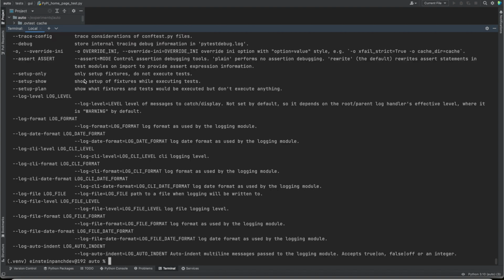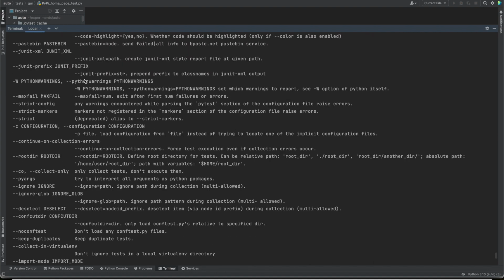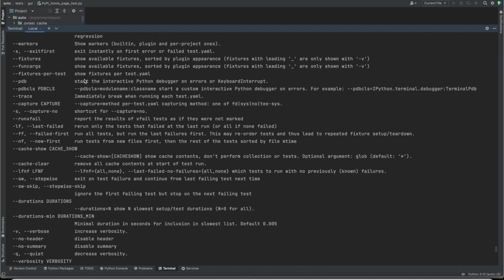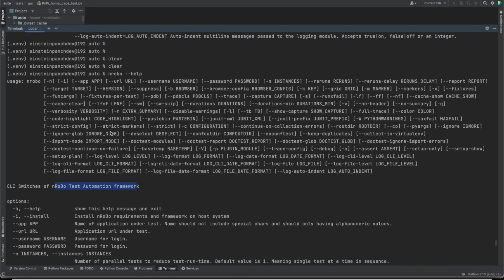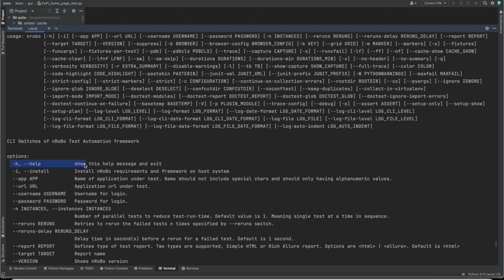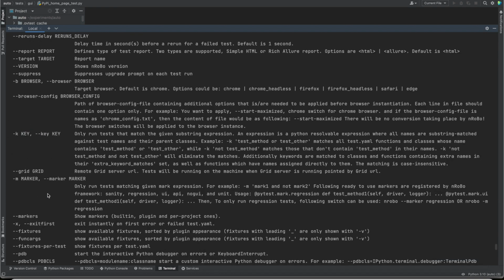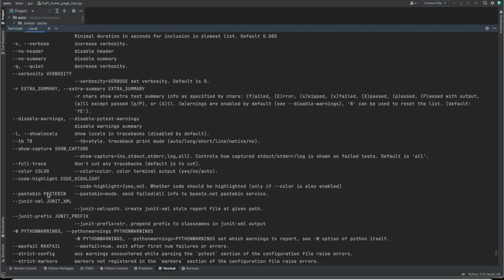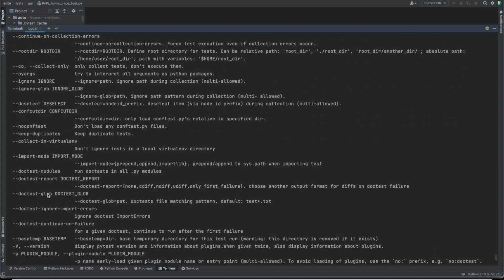Help switch to get command line help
This video explains how one can get command line help using the -h or --help switch.

nRoBo has rich command line support which in turn helps configure nRoBo commands in any of the popular DevOps CI/CD tools available in the market easily.

Thanks,
- Team nRoBo